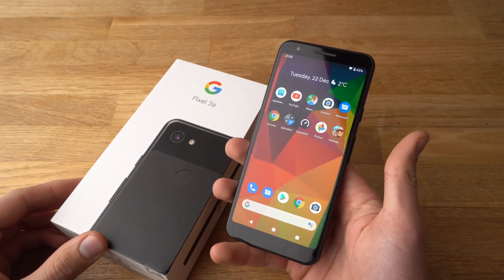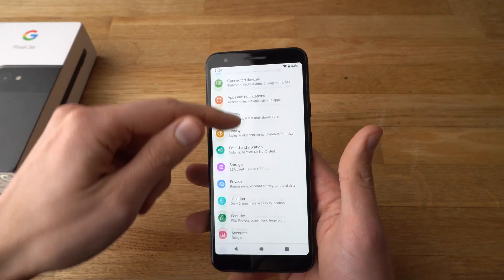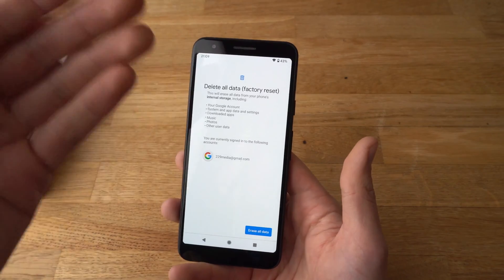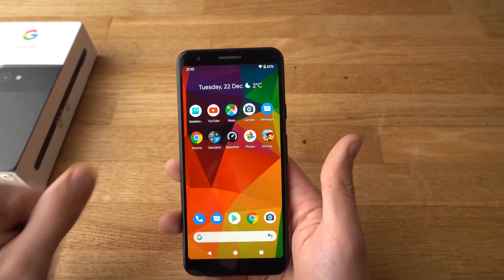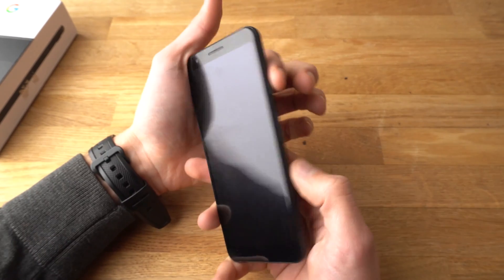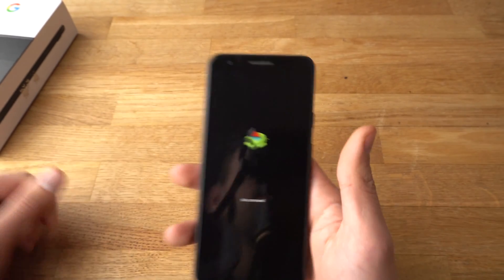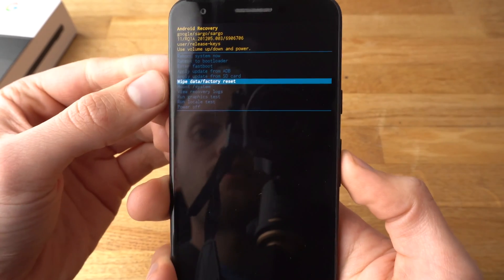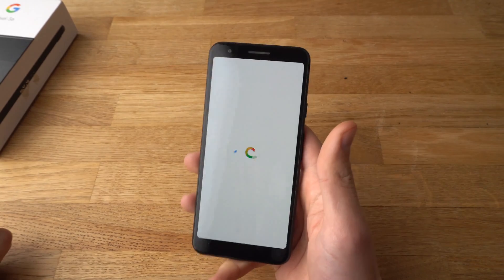Google Pixel 3a - How to Factory Reset your Phone ( Hard & Soft Reset )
Hot to Factory Hard and soft reset your pixel 3a phone either from settings with softreset or from bootmenu with hard-reset.
Revert to Factory default settings to make your google pixel 3a phone like new again.